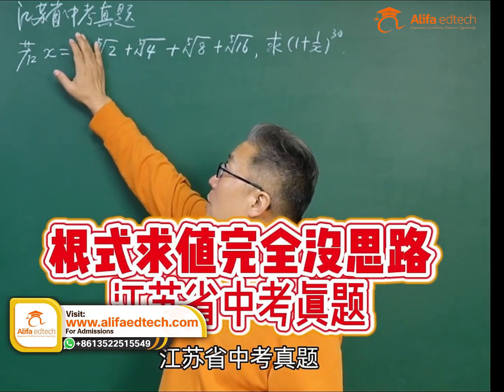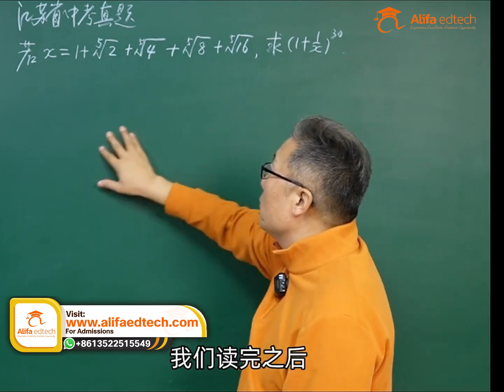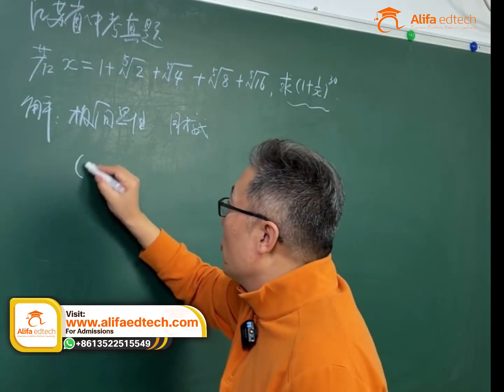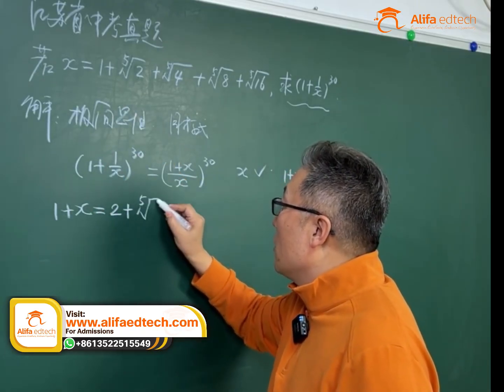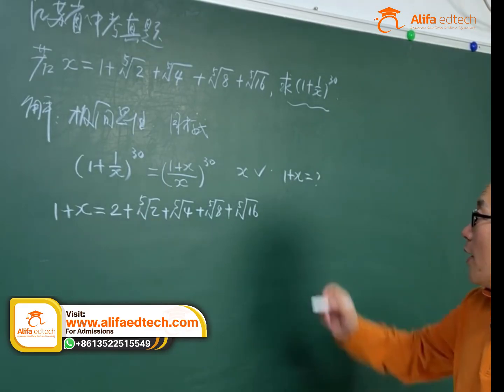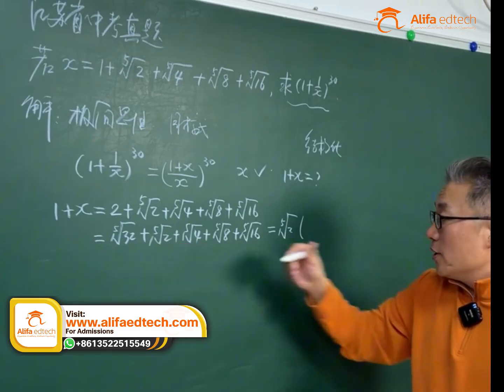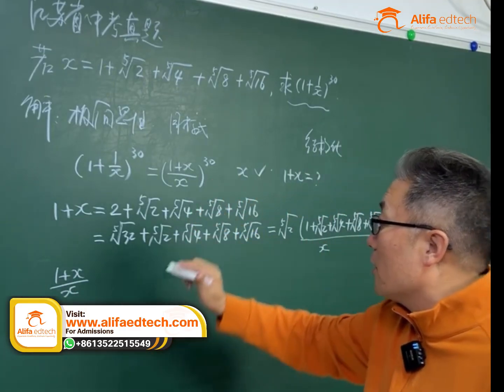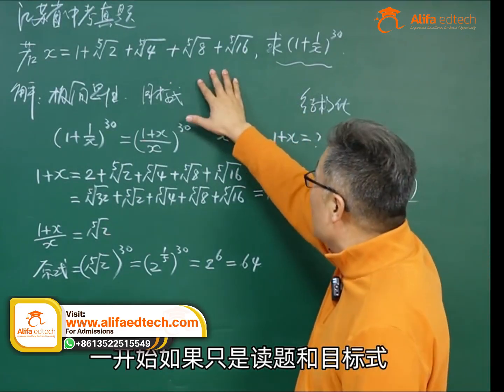Master ALGEBRAIC EXPRESSIONS with These Simple Tricks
Why China?
1. World-class education (IB, A-levels, Chinese National Curriculum)
2. Learn the Chinese language and culture
3. Excellent STEM programs
4. Safe environment

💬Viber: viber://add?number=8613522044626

This is an actual question from the high-stakes High School Entrance Exam (Zhongkao) in Jiangsu Province, China.

At first glance, it looks impossible. The expression for 'x' is a long sum of 5th roots, and the goal is to find the value of (1 + 1/x)^30. Most students freeze when they see this because the calculation seems too difficult.

But with "Minimalist Thinking" and a clever structural insight, this problem becomes surprisingly elegant.

► The Problem: Given: x = 1 + (5th root of 2) + (5th root of 4) + (5th root of 8) + (5th root of 16) Find the value of: (1 + 1/x)^30

► The Solution Strategy:

In this video, our master teacher breaks down the solution using Reverse Thinking and Structural Analysis.

Simplify the Goal: Instead of plugging in 'x' directly, we simplify the target expression to ((x+1)/x)^30.

Analyze the Numerator (x+1): We add 1 to the given equation for x.

x + 1 = 2 + (5th root of 2) + (5th root of 4) + (5th root of 8) + (5th root of 16)

The Key Insight: We rewrite the integer "2" as the 5th root of 32.

Now, x + 1 = (5th root of 32) + (5th root of 2) + ... + (5th root of 16)

Factorization: We extract a common factor: (5th root of 2).

Amazingly, what remains inside the bracket is exactly x!

So, x + 1 = (5th root of 2) * x

Final Calculation:

(x+1)/x = 5th root of 2

((5th root of 2))^30 = 2^(30/5) = 2^6 = 64.

► Why This Matters for the CSCA Exam

This problem is a perfect example of the critical thinking required for exams like the CSCA (China Scholastic Competency Assessment). It tests your ability to see patterns and structure, not just your ability to calculate.

At Alifa Edtech, we believe in Holistic Education. We help students master these deep problem-solving skills that are essential for success in top universities.

► Master Advanced Math with Alifa Edtech

Are you preparing for undergraduate studies in China? We provide expert guidance on entrance exams, university selection, and admissions.

Did you spot the trick before the teacher?